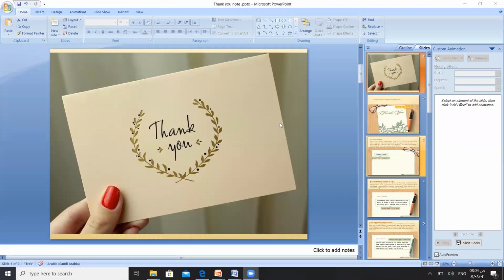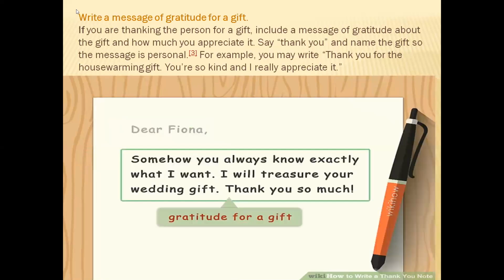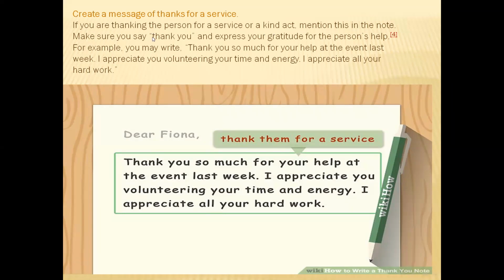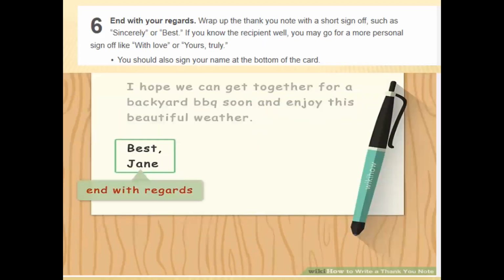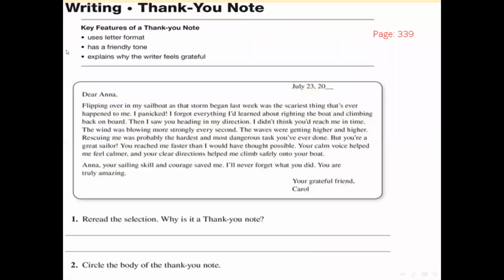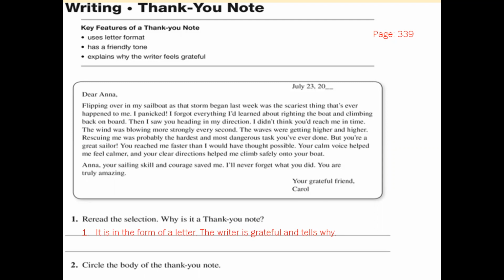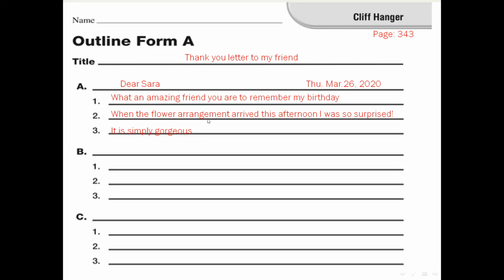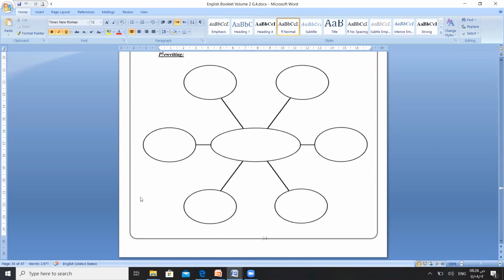Grade 4 Thank you Note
Grade 4
English, Writing Lesson
Thank you Note